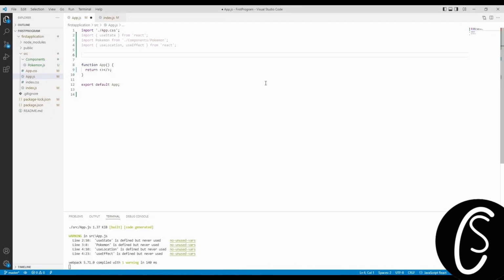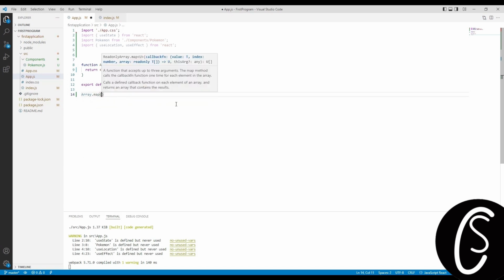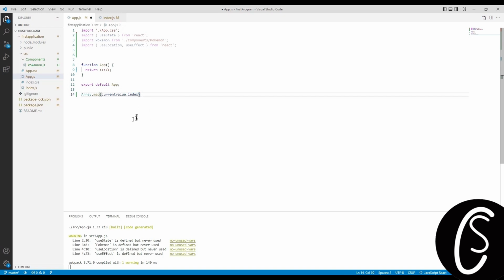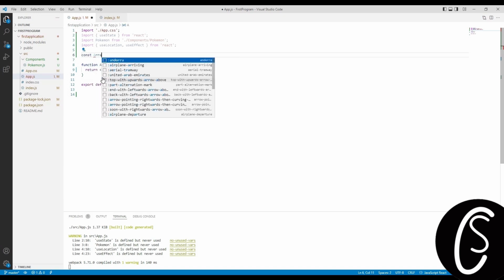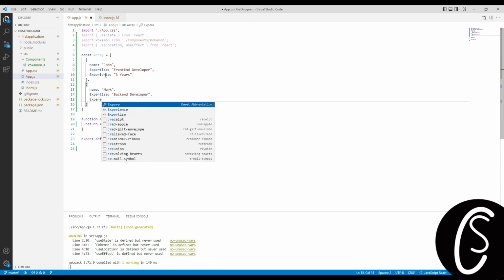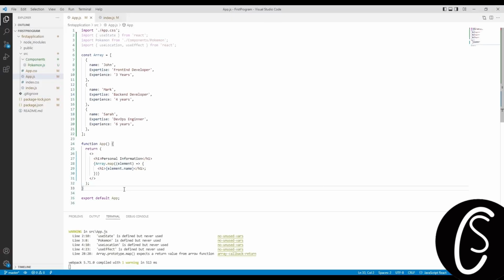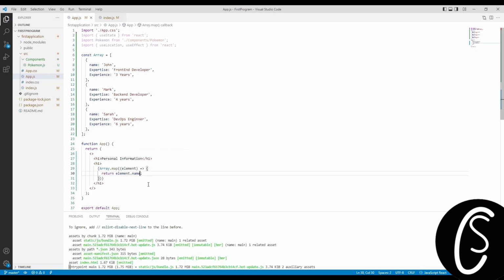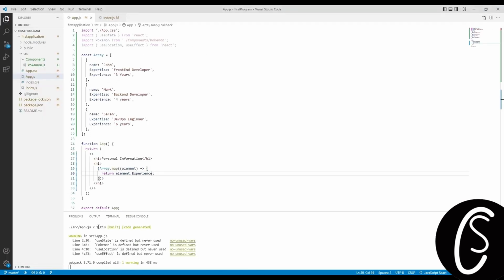23 Using array map inside JSX elements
Learn how to use Array.map() inside JSX to dynamically render lists in React JS! 🚀 We’ll cover key props, best practices, and common pitfalls.

React array map inside JSX
How to use map in React JSX
React rendering lists using map
React array map example
React display dynamic list
React map function in JSX
React list rendering best practices
React key prop in map
React dynamic UI with map
React looping through arrays
React display JSON data using map
React mapping components
React data rendering in JSX
React conditional rendering with map
React nested list rendering
React rendering objects with map
React handling array data
React dynamic content with map
React map function for UI updates
React efficient list rendering
React rendering API data
React mapping over state array
React update list dynamically
React rendering large datasets
React JSX array transformation
React UI with dynamic data
React reusing components with map
React map inside JSX performance
React using map inside return()
React loop through data in JSX
React mapping API response
React working with lists in JSX
React map vs forEach performance
React JSX key prop importance
React avoiding re-render issues with map
React unique keys in lists
React array.map() inside JSX best practices
React rendering conditional lists
React mapping and filtering arrays
React displaying array of objects
React key warning in list rendering
React reordering elements with map
React using index as key in lists
React dynamic components with map
React mapping complex data structures
React efficiently rendering large lists
React functional components map
React iterating over objects in JSX
React displaying data from API in JSX
React nested components with map